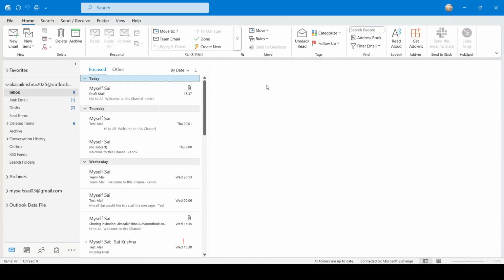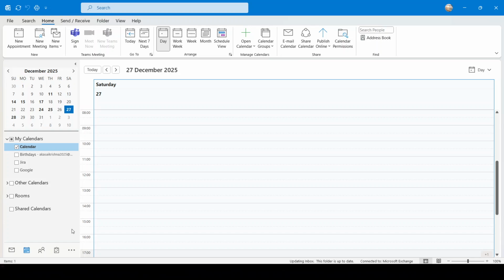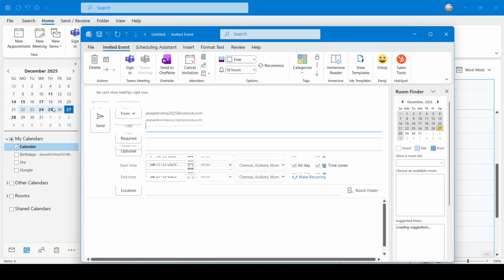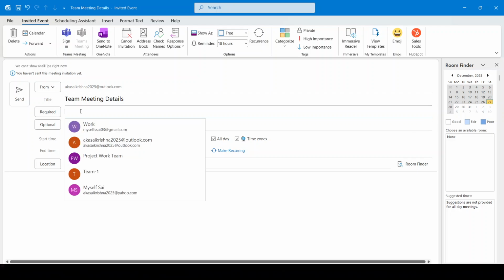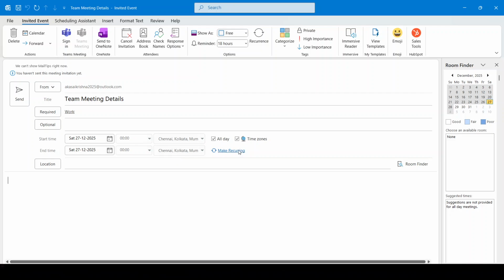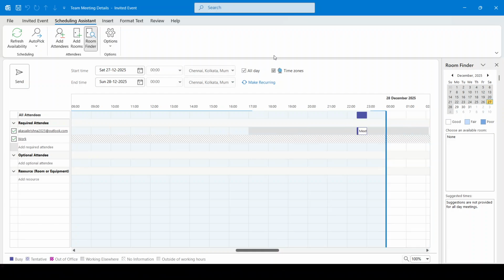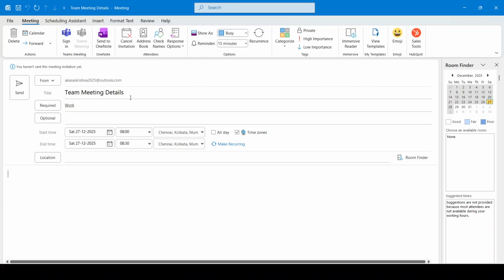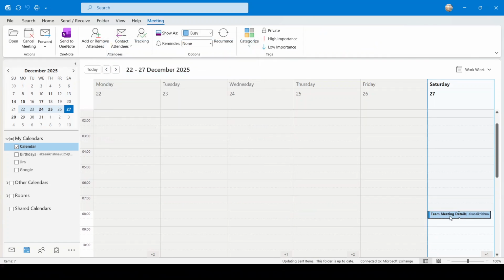How to Schedule a Meeting in Outlook 2026 (Step By Step)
Learn How to Schedule a Meeting in Outlook in this video.

In This Video, We'll Show You 👇
Outlook Meeting Scheduler
Schedule Meeting Outlook
Outlook Calendar Meeting
Create Meeting Outlook
Outlook New Meeting
Outlook Appointment
Outlook How To
Microsoft Outlook Meeting
Outlook Tutorial
Outlook Calendar
Outlook Tips
Outlook Guide
Outlook For Beginners
Outlook Productivity
Outlook Scheduling
Outlook Meeting Request
Outlook Send Meeting Invite
Outlook Find A Time
Outlook Meeting Options
Outlook Recurring Meeting
Outlook Meeting Room Booking